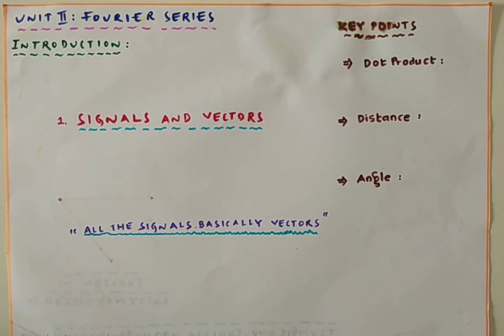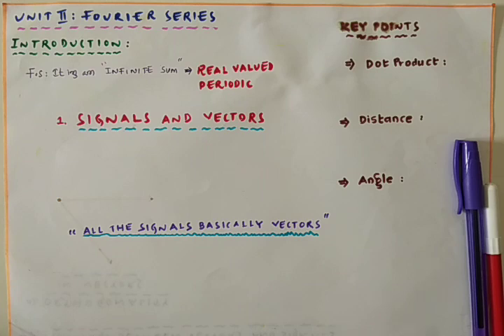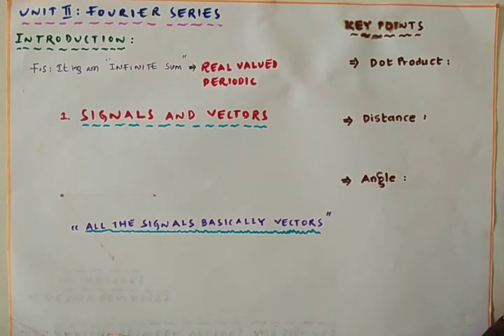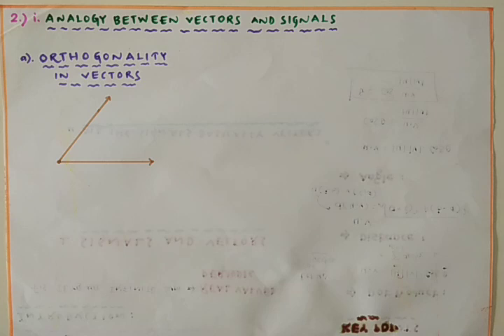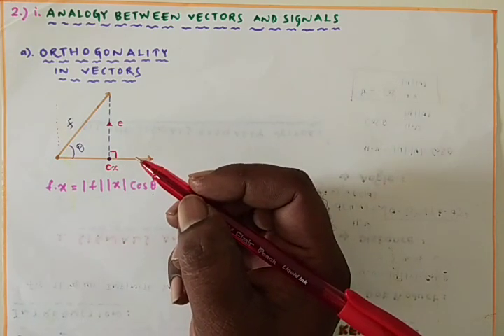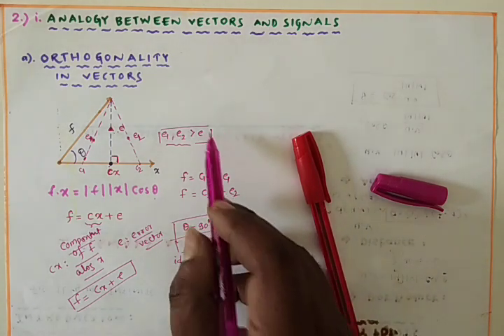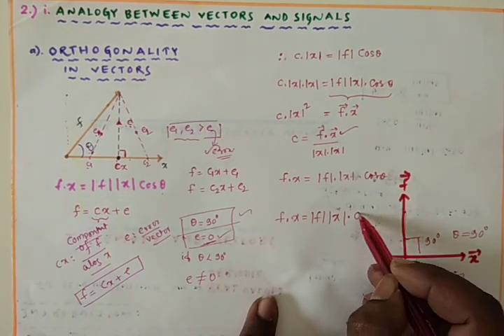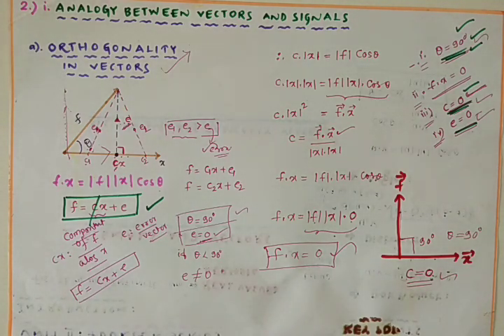FOURIER SERIES -INTRODUCTION orthogonality in Vectors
SIGNALS and SYSTEMS CLASS 19